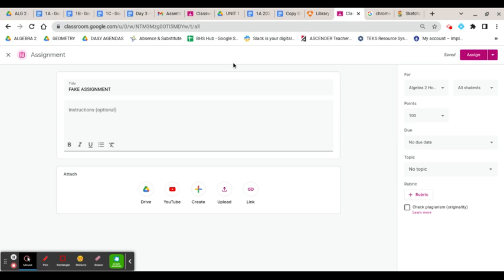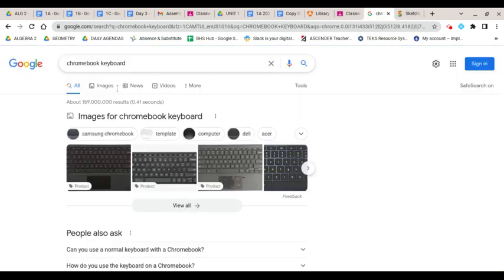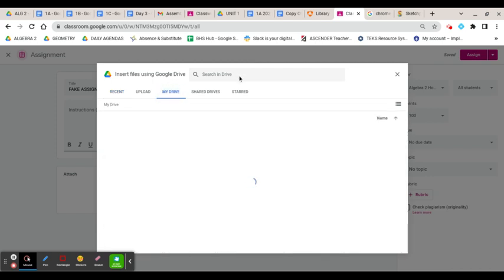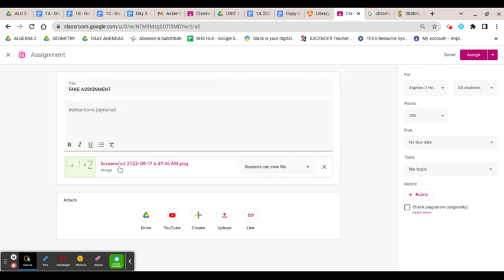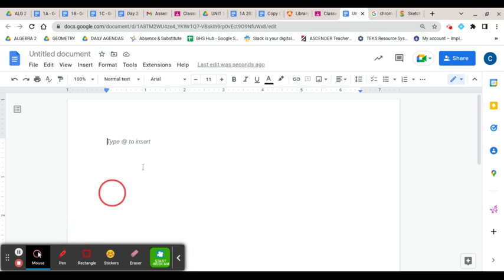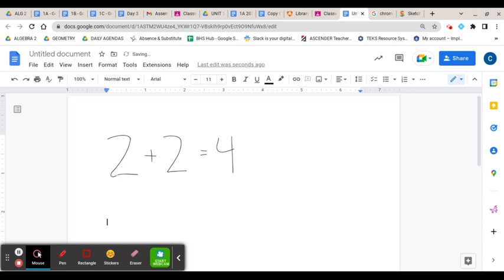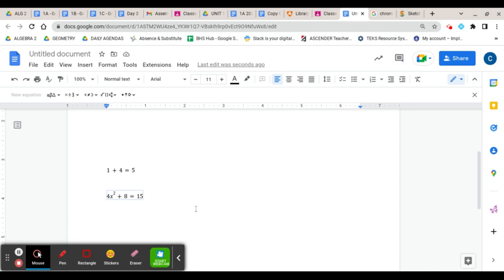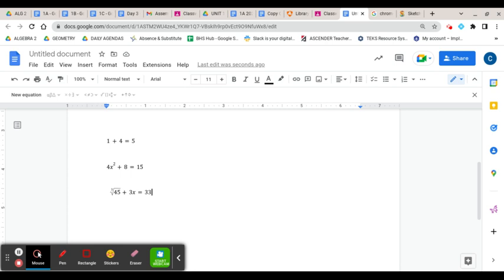Tutorial Video on Attaching Work to Google Assignments